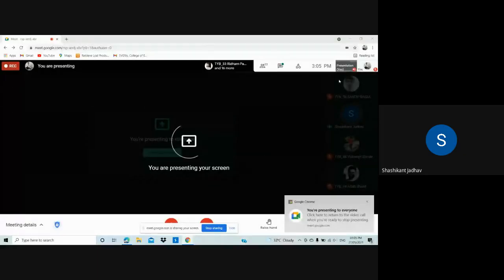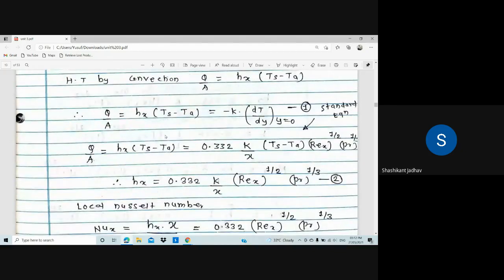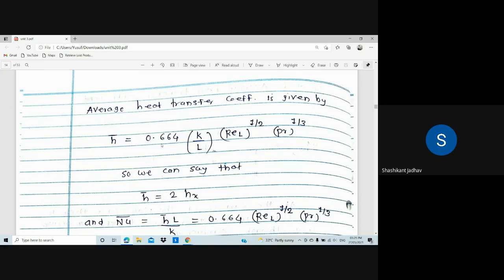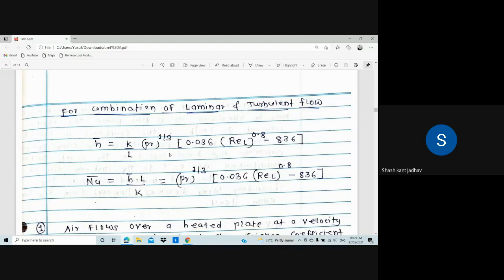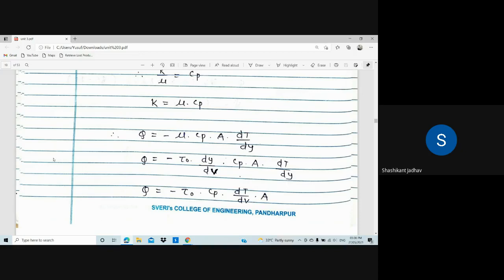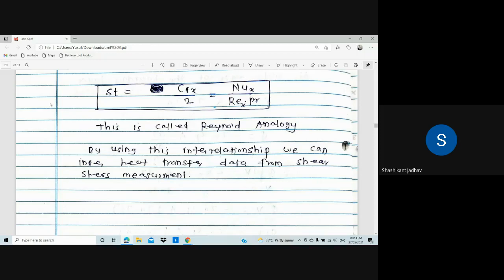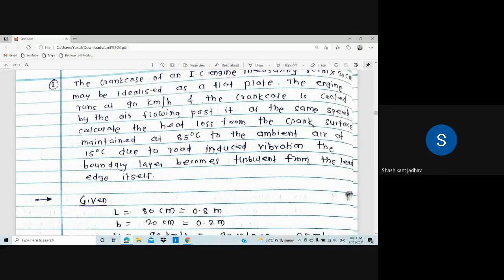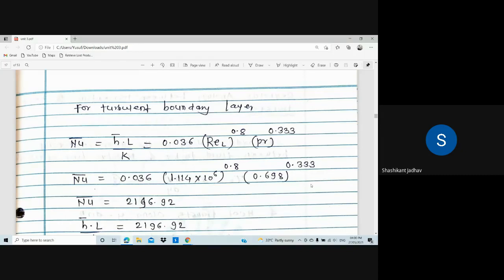L 67 & 68 Empirical Corelations for Natural Convection